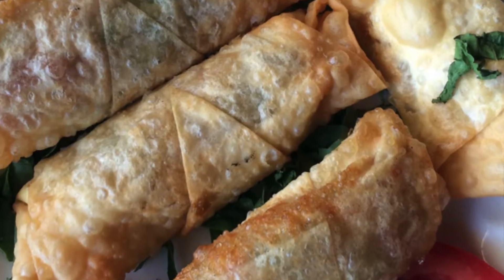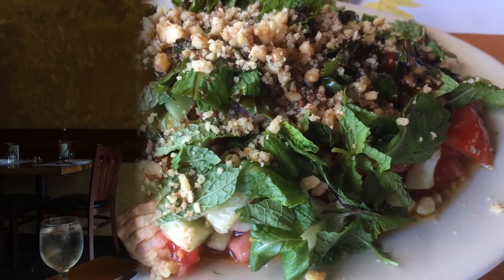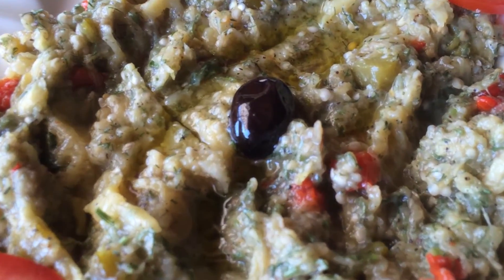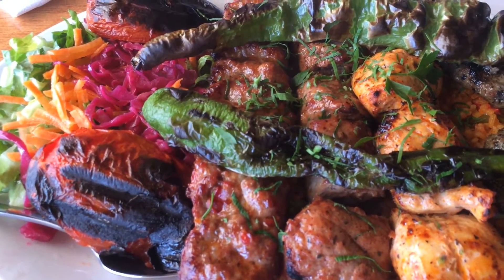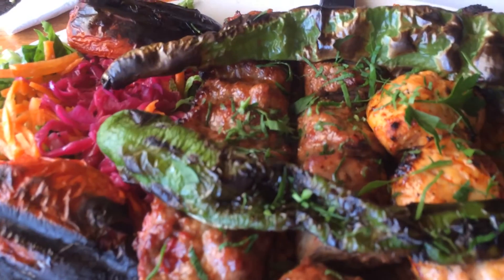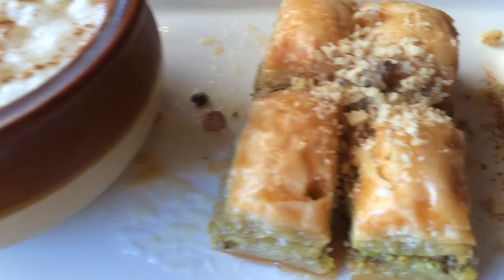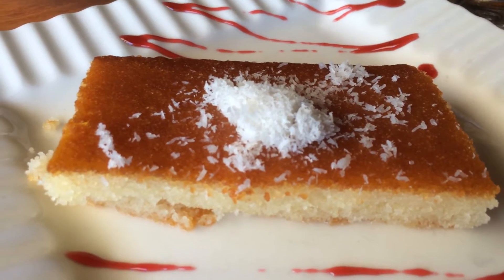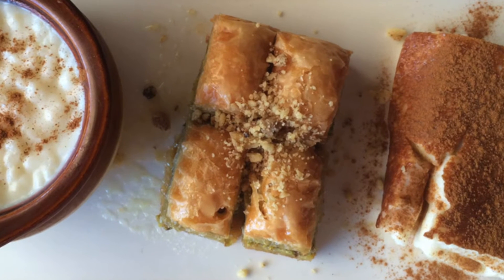Daisy and Elisa Taste the Turkish Delights at Cinar in Cliffside Park, NJ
Daisy and her sister Elisa joined me for a lunch of Turkish delicacies at Cinar. Tunc, the owner treated us to a dessert sampler. Yum.